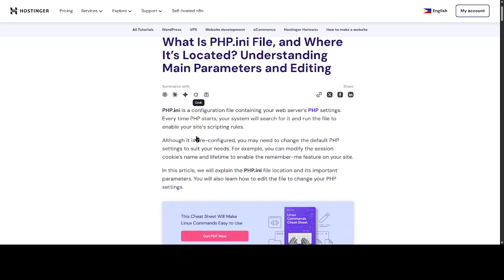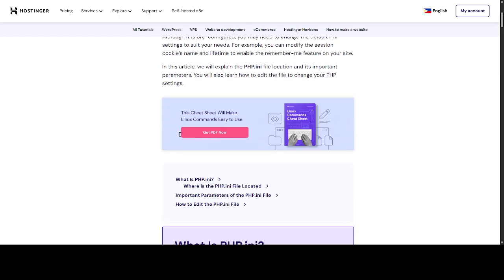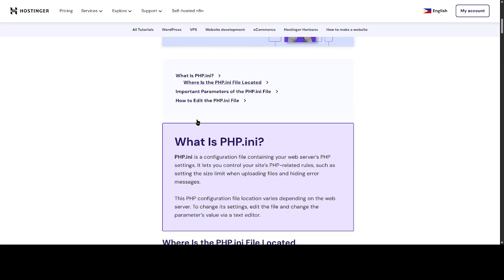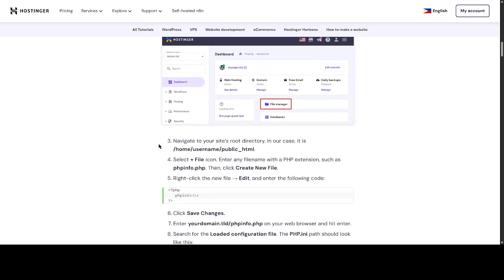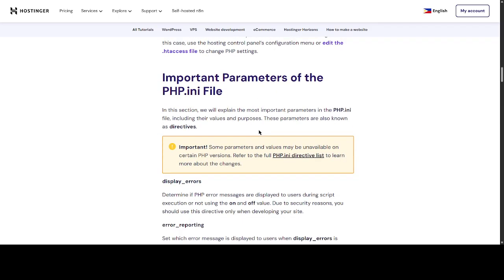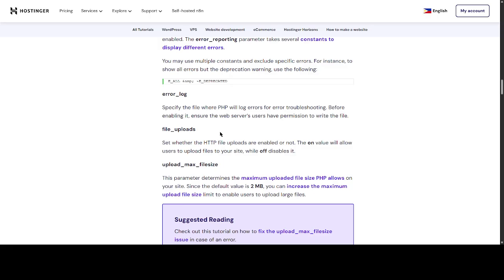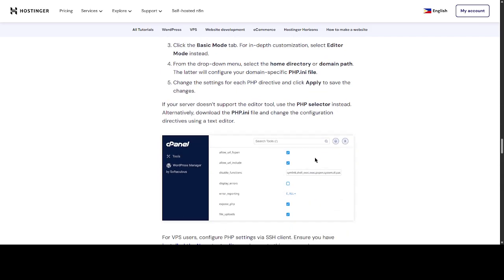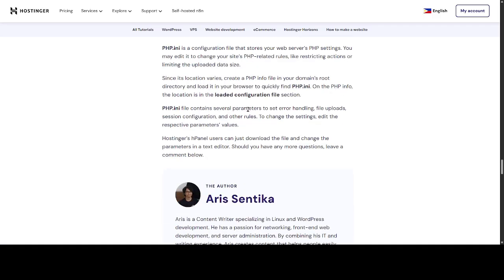How to Configure PHP Settings in Hostinger hPanel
Configuring PHP settings in Hostinger hPanel helps optimize website performance and compatibility. This tutorial covers adjusting memory limits, execution times, and upload sizes to meet your application needs, ensuring smooth operation and error reduction.